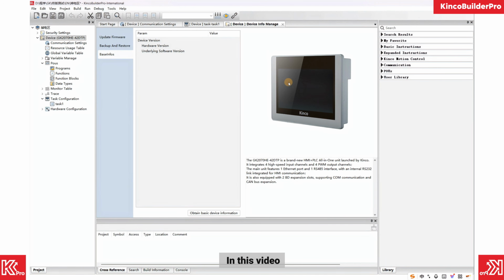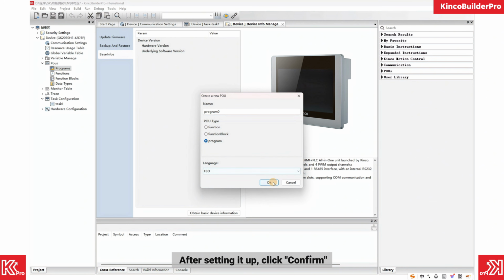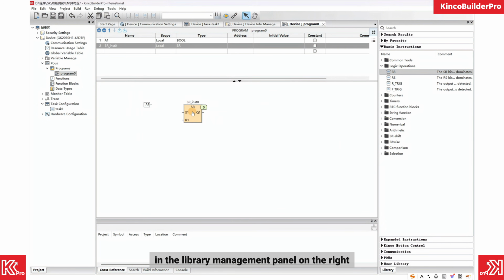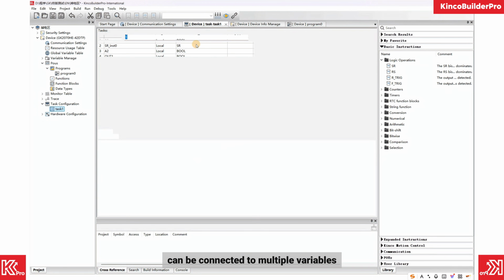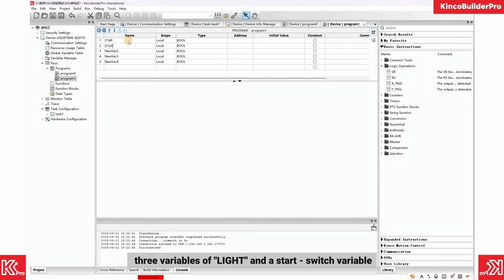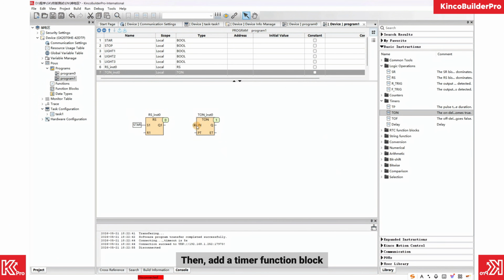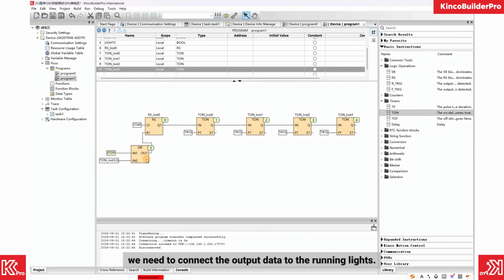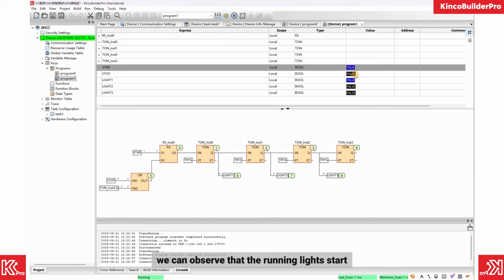Kinco BuilderPro | #7 Function Block Diagram (FBD) Programming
Learn how to program with Function Block Diagram (FBD) in Kinco BuilderPro!

In this tutorial, we'll walk through the fundamentals of FBD programming, including:

· Creating an FBD program
· Adding variables and function blocks
· Connecting parameters and signal flows
· Using timers and reset function blocks
· Downloading and monitoring the program online
· Building a simple running light (chasing LED) example from start to finish

Whether you're new to PLC programming or just getting started with KincoBuilderPro, this video will help you understand the FBD workflow through a practical example.